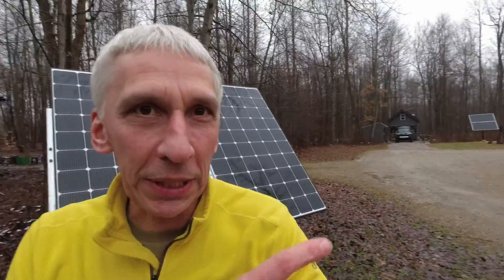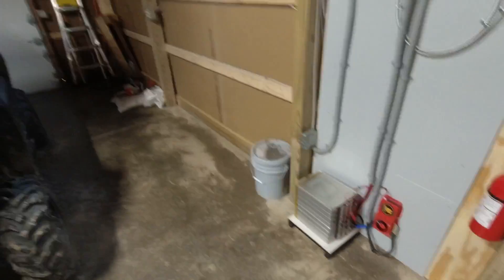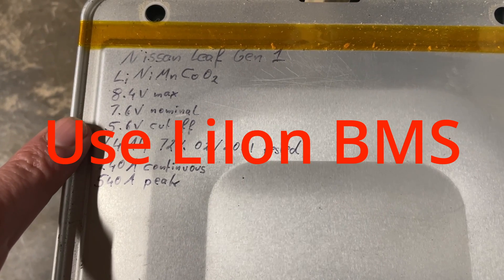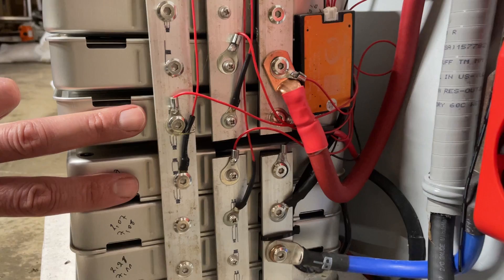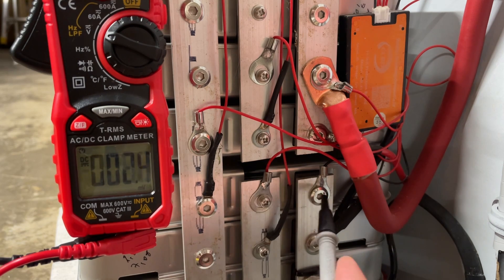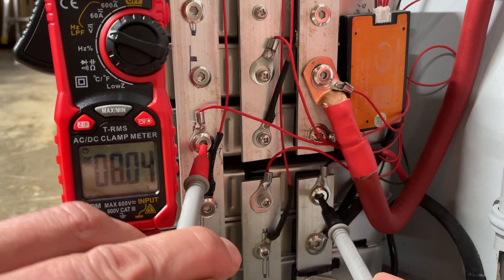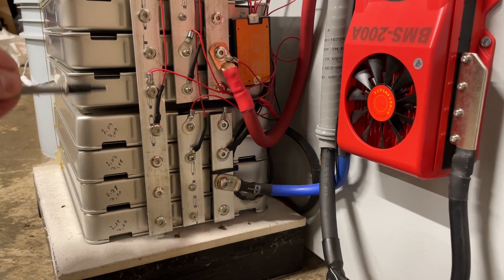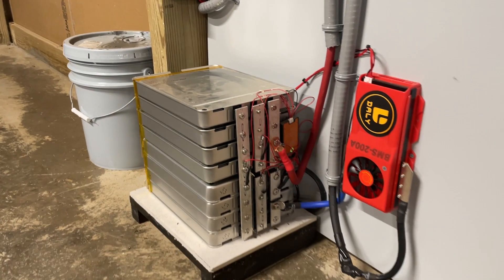Wiring Nissan Leaf cells with BMS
I am showing you how to wire Nissan Leaf EV cells in a 4S configuration for 16.8V application.
12 Volt Victron inverters will accept up to 17V of DC input. My system has been been running for years and it has been used in 2 different buildings. I am charging my LiIon cells to 4.1V per cell to extend their life expectancy. Float should be disabled on charge controllers, or set to 10% below Absorption voltage. Absorption time limit is 2h.

Li-ion 4S 200A BMS